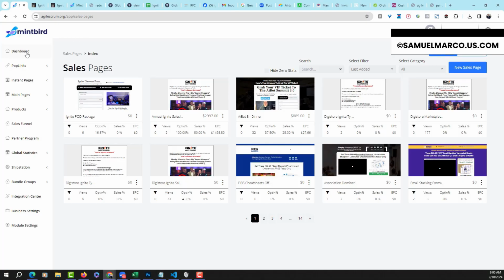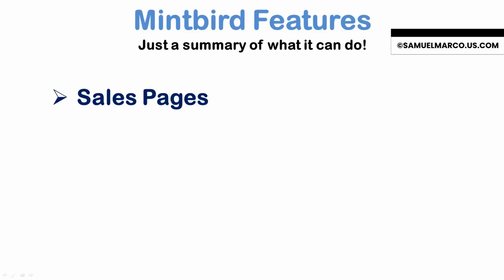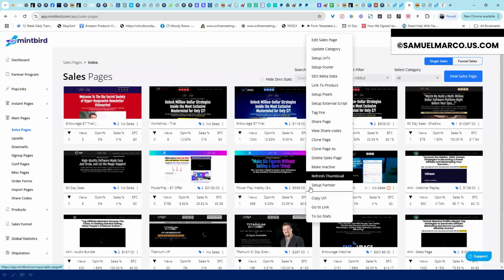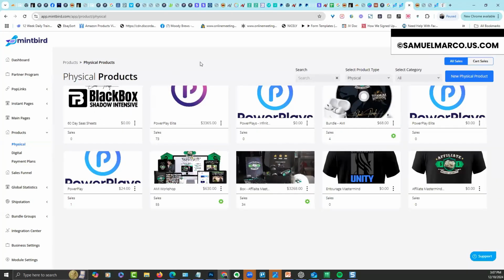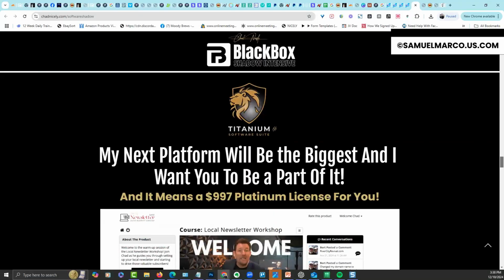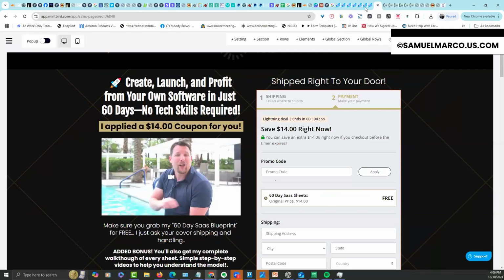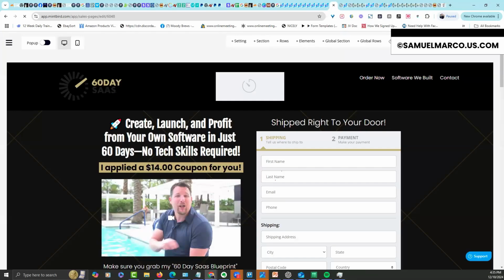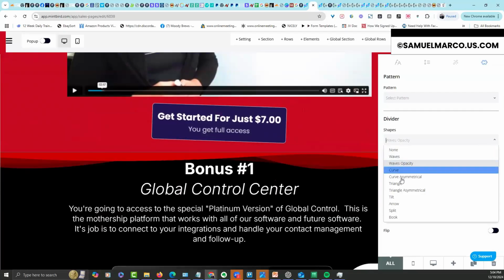MintBird Review + Full Training | Complete MintBird Demo MintBird Funnel Builder Masterclass (2025)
◀◀◀ MINTBIRD REVIEW + OTO
◀◀◀ GET MINTBIRD + EXCLUSIVE BONUSES HERE

◀◀◀ ACCESS MINTBIRD LIVE DEMO + BUNDLE

Welcome to my most complete MintBird Review ever — featuring over 3 hours of in-depth training, tutorials, and live demos that take you from beginner to pro with this revolutionary funnel and checkout builder.

In this extended MintBird Review & Training, I walk you through everything: how to set up your account, build high-converting funnels, create upsells and downsells, integrate payment systems, and manage your business inside MintBird like a pro.

If you’ve been searching for MintBird Review, MintBird Training, or MintBird Tutorials, this video is your all-in-one guide to mastering the platform and scaling your online business.

💡 Here’s What You’ll Learn in This 3-Hour MintBird Review & Training:
✅ Full overview of MintBird’s funnel builder & checkout system
✅ Complete step-by-step setup guide (for beginners & advanced users)
✅ Funnel creation, product setup & advanced upsell strategies
✅ How to build and customize checkout pages that convert
✅ Automation, analytics, and integration tutorials
✅ Detailed MintBird OTO & Bundle breakdown
✅ Advanced strategies to increase conversions and customer value
✅ Exclusive MintBird bonuses revealed at the end of the training

🔥 This is not just a simple review — it’s a MintBird Masterclass, showing you how to use every feature strategically to build, automate, and grow your sales funnels from scratch.

Whether you’re a digital marketer, product creator, or agency owner, this video will help you get the most out of MintBird and use it to scale your business faster than ever before.

⏰ MINTBIRD REVIEW + (3-HOUR TRAINING) KEY MOMENTS ⏰
00:00 - Welcome to the MintBird Review & Training
01:04 MintBird Demo
20:19 MintBird OTO
22:05 MintBird Bonus
27:25 MintBird Special Training

🎬 Why Watch This MintBird Review & Training:
Because this isn’t a quick overview — it’s a deep, actionable walkthrough that shows you exactly how to leverage MintBird’s tools to create profitable, automated funnels. After watching, you’ll know how to build, brand, and launch full sales systems — even if you’re starting from zero.

🎥 Perfect for:
➡️ Funnel Builders & Digital Marketers
➡️ Coaches & Course Creators
➡️ Product Launch Managers
➡️ Agencies & SaaS Founders

🔥 MINTBIRD REVIEW Video Series:

MintBird Full Review

MintBird OTO & Funnel Breakdown

MintBird Tutorials & Demo

MintBird Masterclass Training